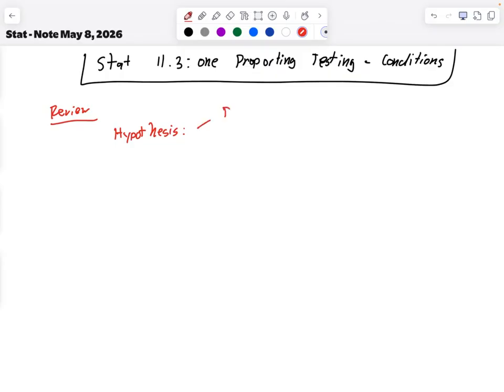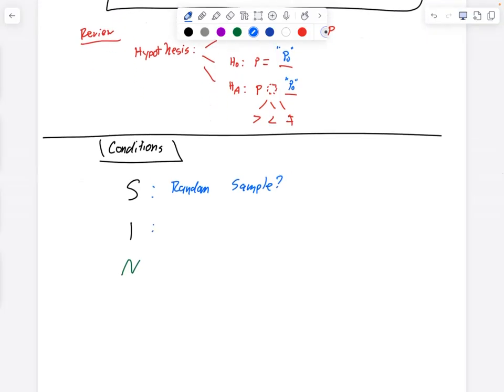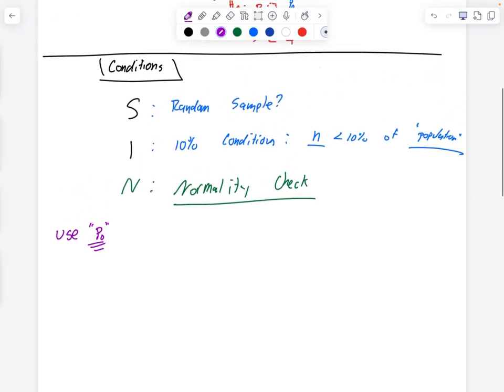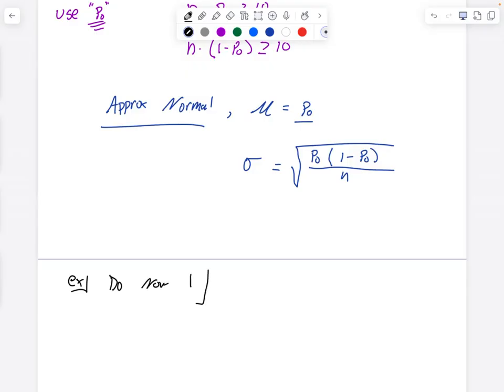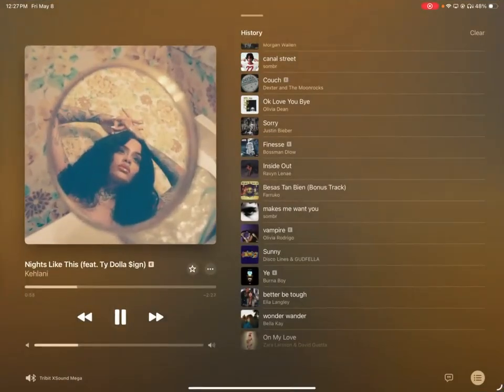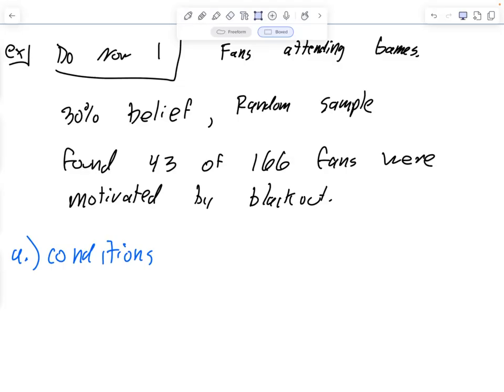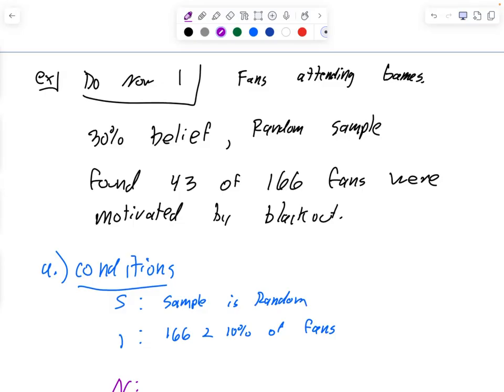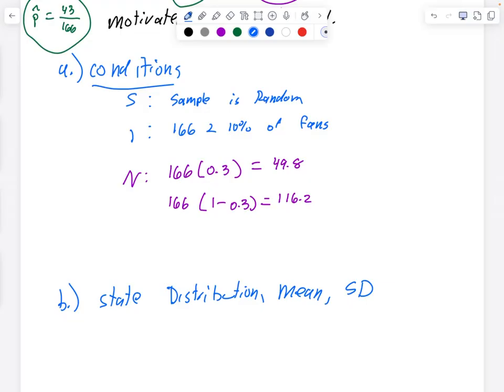Stat Lecture 05-08-26 (11.3: One Prop Testing-Conditions)